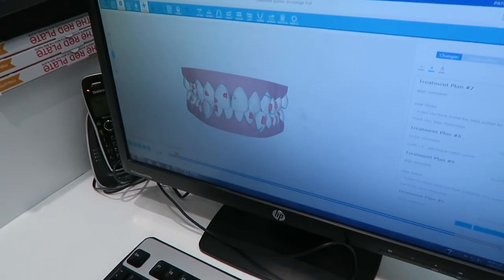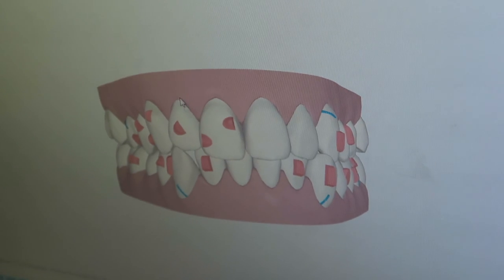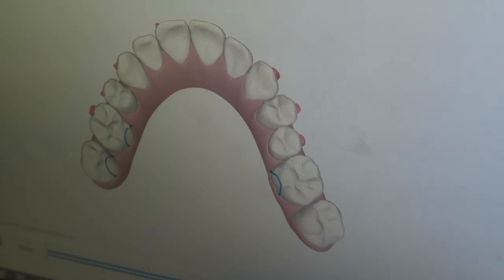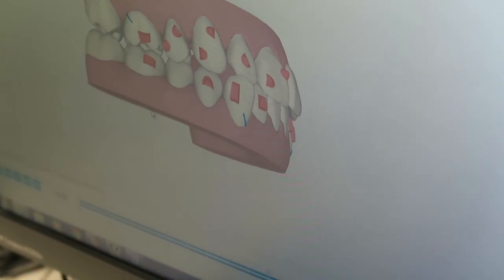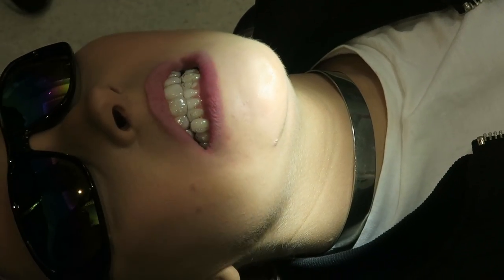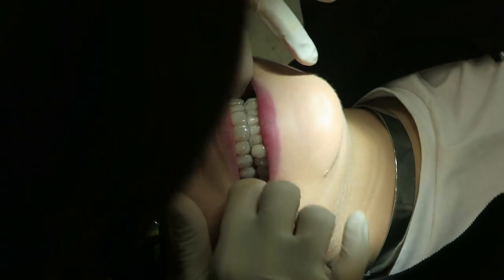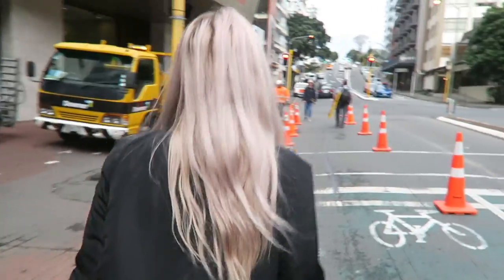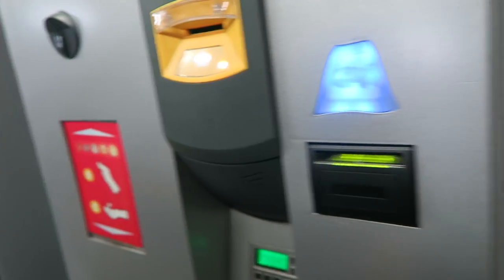BEACH HOUSE UPDATE 🤔 Vlog 404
Invisalign and house updates! Food, shopping and exploring wellington. Hope you enjoy! PS I go for braces at wellington braces with Sarah Ting xx

Shannon Harris
Palmerston North
NEW ZEALAND

I HAVE MY OWN BRAND!

MY OWN LIPGLOSS!

CLOTHING & ACCESSORIES!

MAKEUP & BEAUTY!